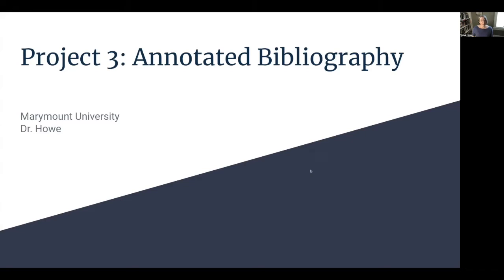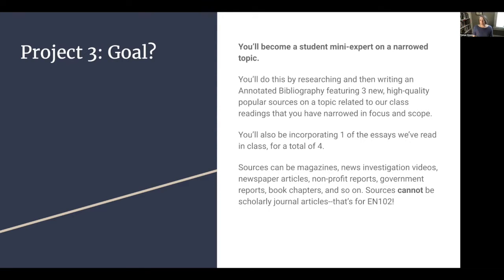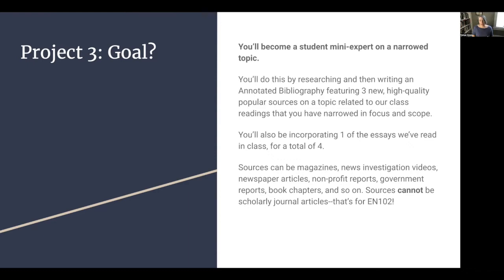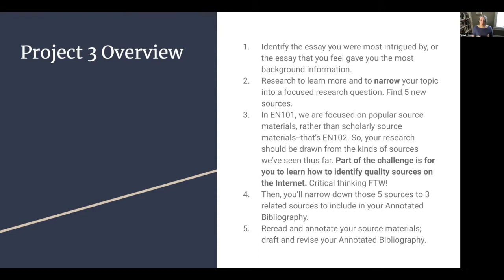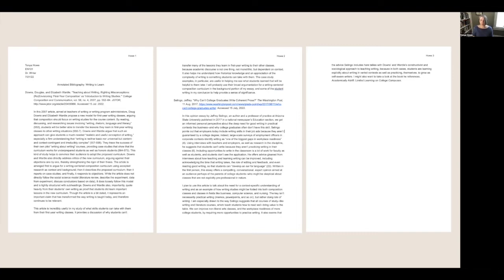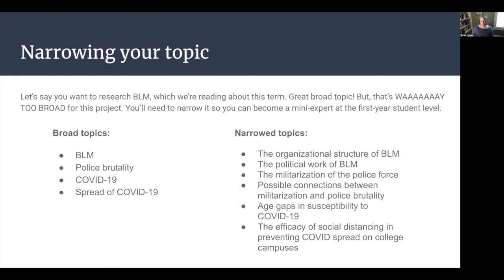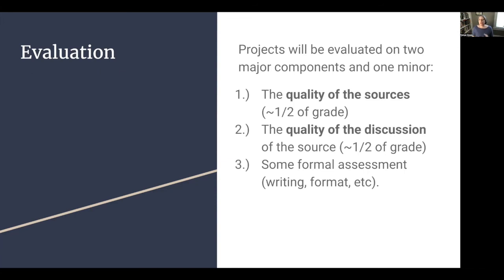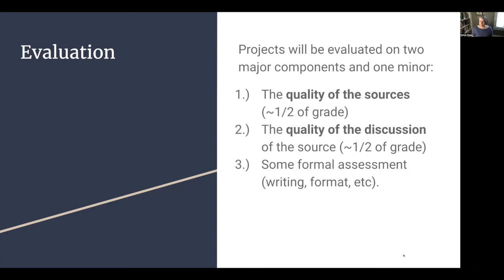Research Introduction and Project 3 Overview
An overview of project 3 (annotated bibliography) and research skills introduction